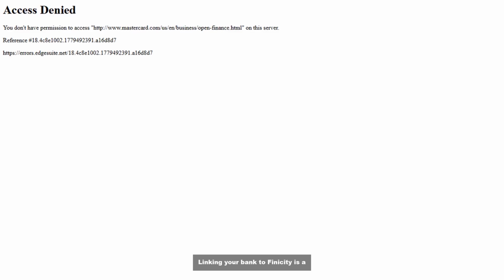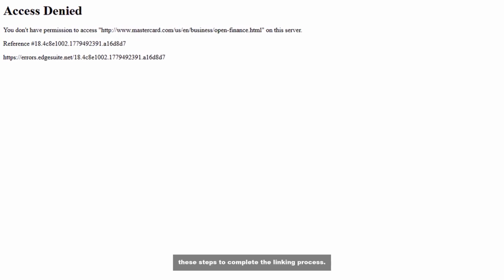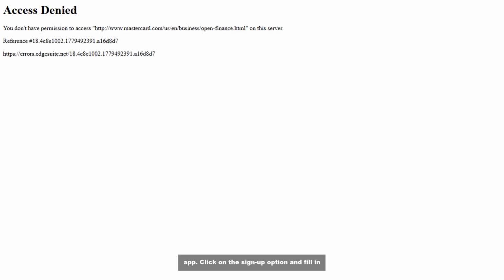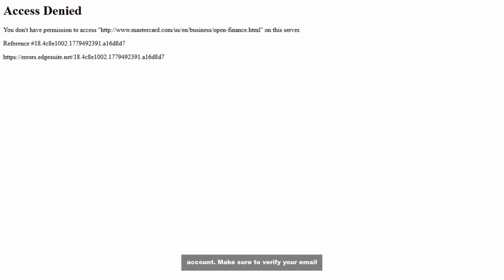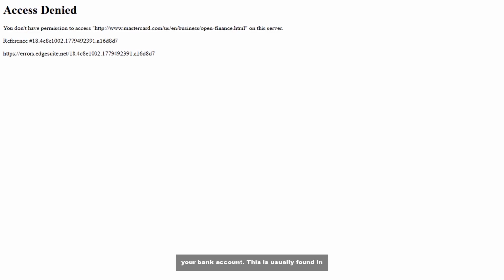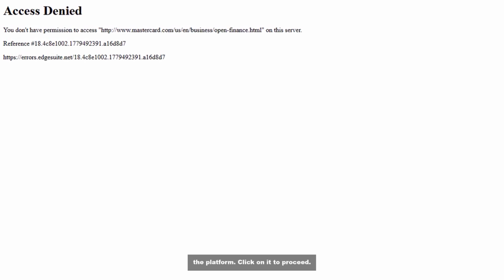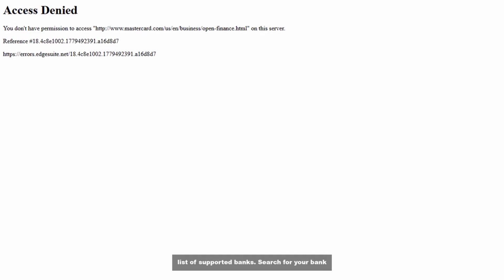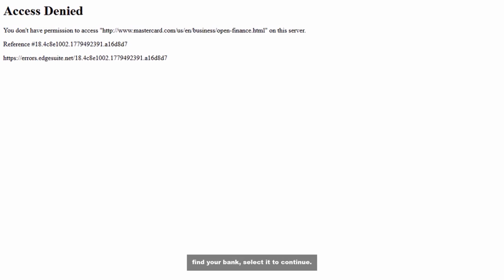How To Link Your Bank To Finicity 2026 (FULL TUTORIAL)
In this video, we provide a comprehensive guide on how to link your bank to Finicity in 2026. Whether you're looking to streamline your financial data or improve your budgeting, this FULL TUTORIAL will walk you through each step.